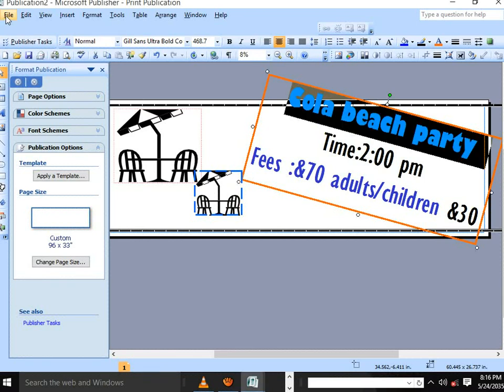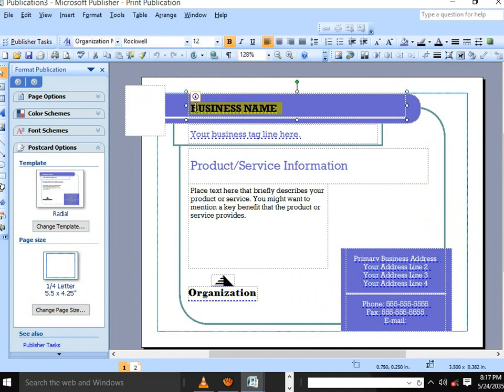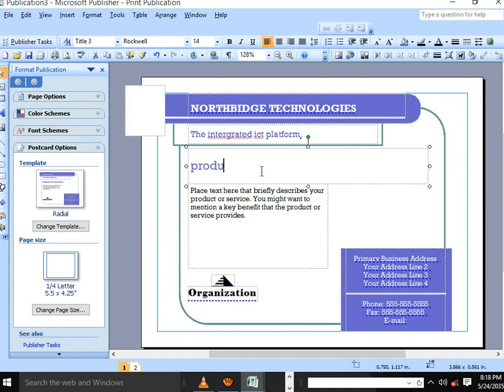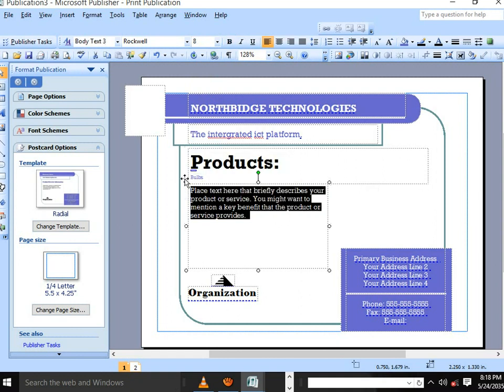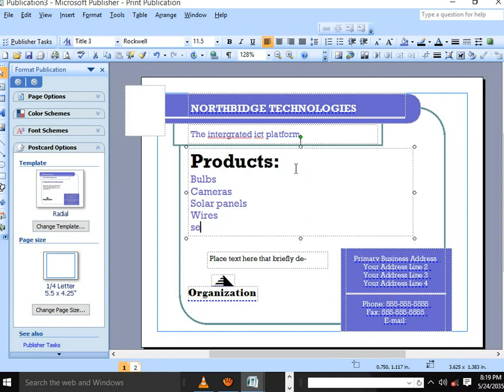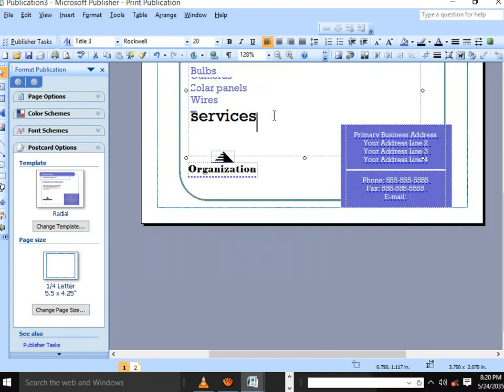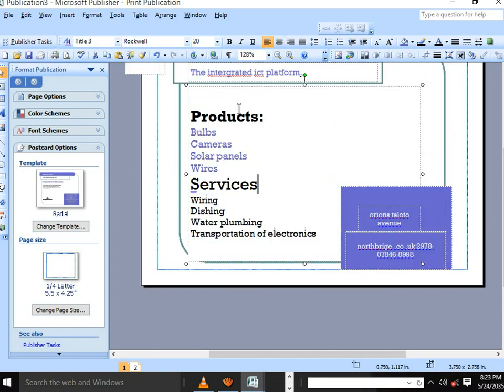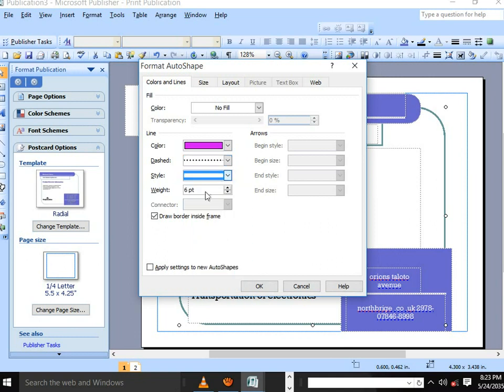How to create a Post card